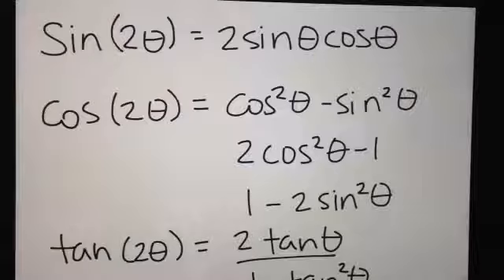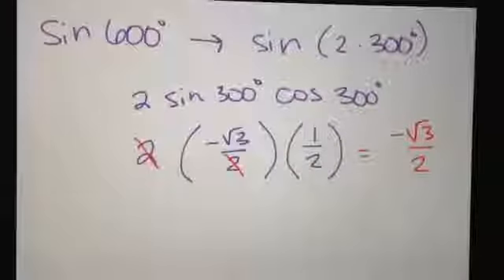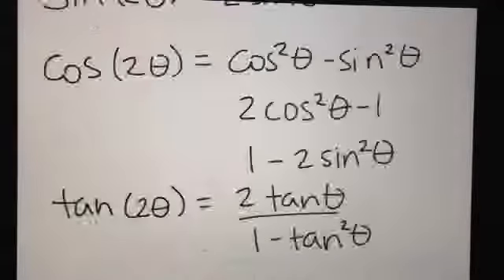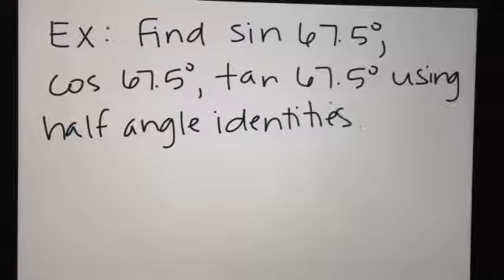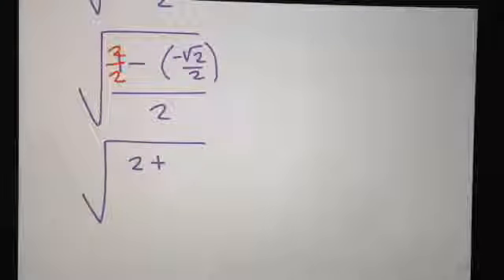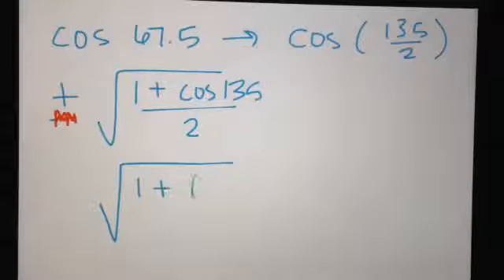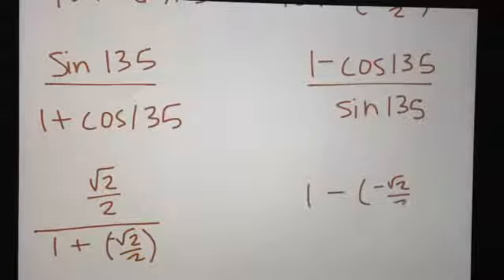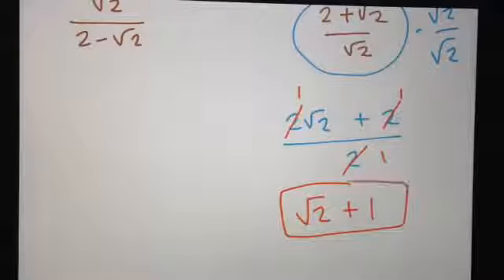Double and Half Angle Identities